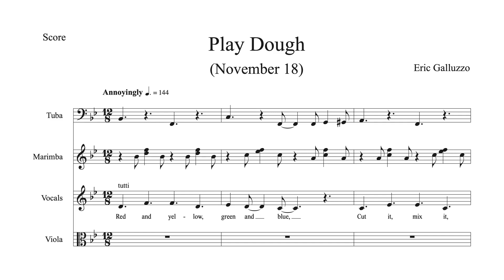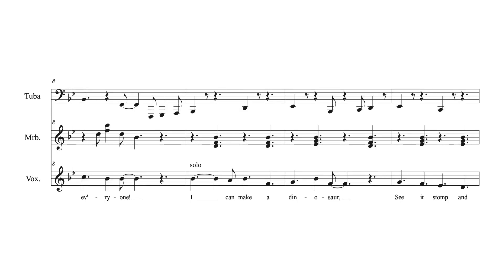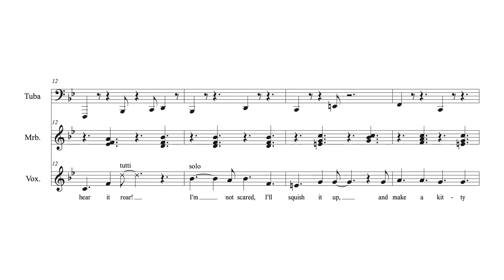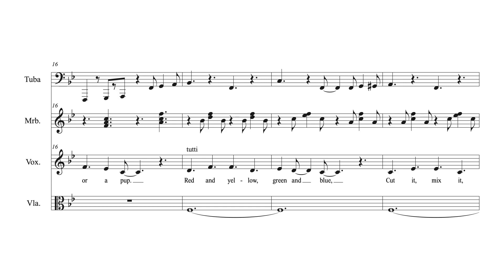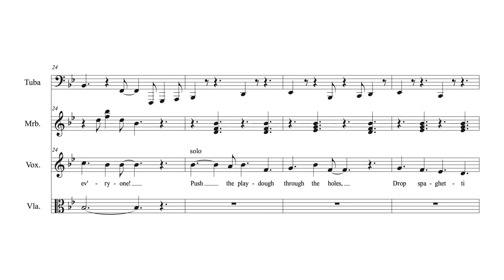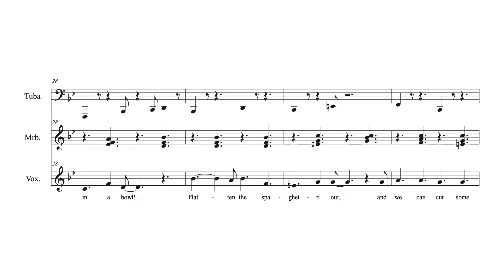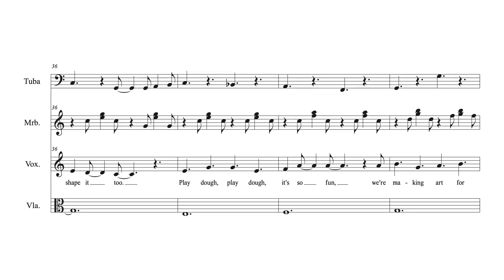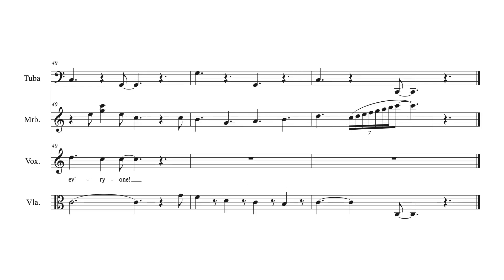Play Dough (Score Video for November 18)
My wife tells me I may have finally lost it.  For this theme ("play dough", from Ryan Leach's theme per day challenge), I decided I just had to make a kids' toy commercial from the 80s.  And since I don't have an army of small kids handy, well, I just recorded myself singing falsetto.  I apologize to your eardrums in advance...

The other instrumentation is a rather odd combination of tuba, marimba and viola.  I think it fits the medium, though.